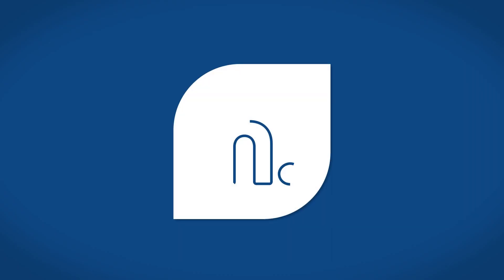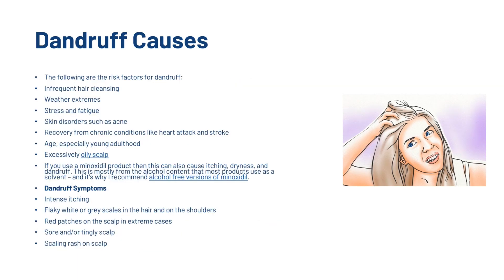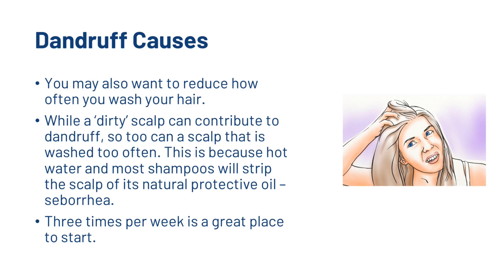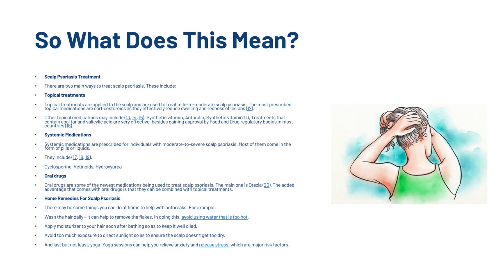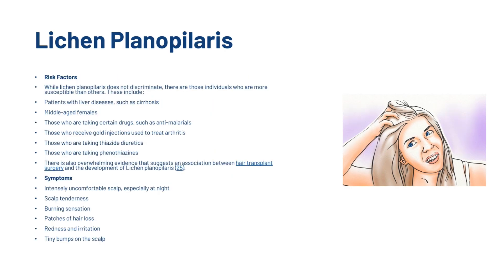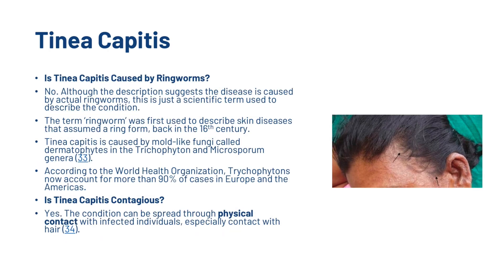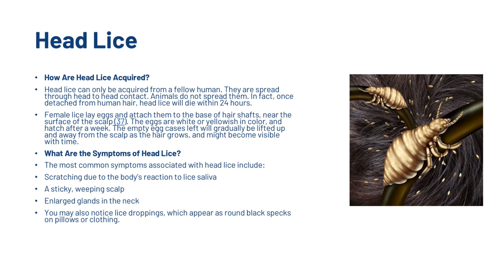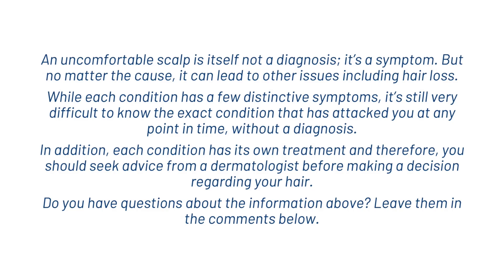Itchy Scalp and Hair Loss (5 Big Causes!)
In this video we'll look at the 5 main reasons behind an itchy scalp, how to solve it, how it can cause hair loss, and how to stop it so you can regrow your hair.

Transcript:

An itchy scalp can be a real pain, especially because it is not easy to find out the exact cause. But if left untreated, the constant scratching and inflammation may trigger an even more noticeable problem: hair loss.

In most cases, an itchy scalp is just a symptom of another underlying medical condition that interferes with the normal working condition of the scalp.

As such, the best response to itchy scalp hair loss can only be accomplished after prior understanding of the medical conditions that directly affect the scalp.

The Five Common Causes of Itchy Scalp
There are many medical conditions and environmental factors that can cause an itchy scalp. Here is an in-depth look at the five most common.

Dandruff
Pityriasis capitis, more commonly known as dandruff, is a chronic inflammatory malady that manifests as itchy patches on the scalp that result in white or grey flaking.

The buildup of white sebum on the scalp can be a sign of an unhealthy scalp and possible future hair thinning

The condition exhibits symptoms that are similar to those of a closely related disease known as seborrheic dermatitis (1). However, while seborrheic dermatitis may affect other parts of the body including the face and the neck, dandruff exclusively attacks the scalp.

According to the National Institute of Health (2), dandruff has a worldwide prevalence rate of between 2% and 5%. It affects both sexes, though it’s more prevalent in men and usually sets in after puberty. In infants, the disease is known as cradle cap.

Dandruff Causes
Strong scientific evidence suggests that the disease is caused by a species of yeast known as Malassezia, which normally lives in the skin (3). The disease responds to antifungal medications very strongly, a fact that supports the argument that yeast is a causal agent.

Physicians usually carry out a scalp biopsy, where a small part of the scalp skin is removed and examined under a high resolution microscope.

The following are the risk factors for dandruff:

Infrequent hair cleansing
Weather extremes
Stress and fatigue
Skin disorders such as acne
Recovery from chronic conditions like heart attack and stroke
Age, especially young adulthood
Excessively oily scalp
If you use a minoxidil product then this can also cause itching, dryness, and dandruff. This is mostly from the alcohol content that most products use as a solvent – and it’s why I recommend alcohol free versions of minoxidil.